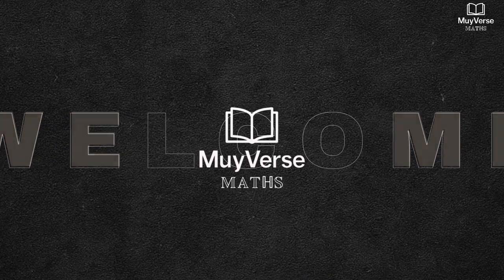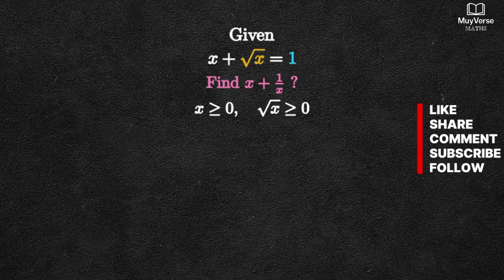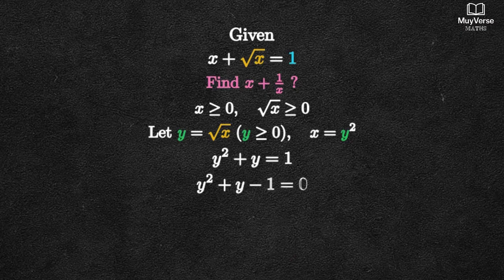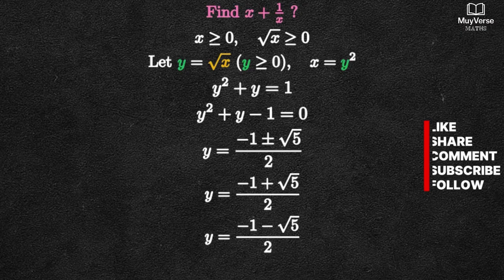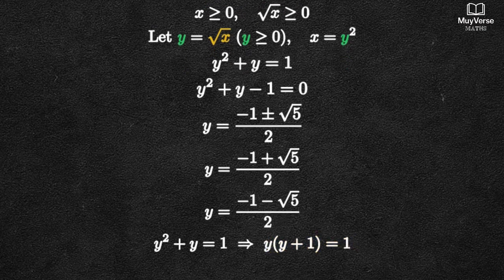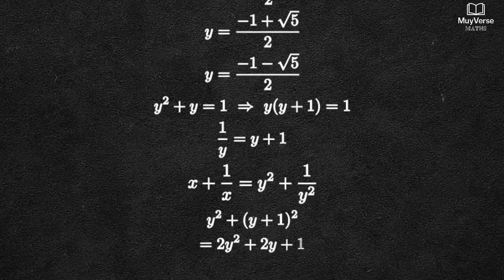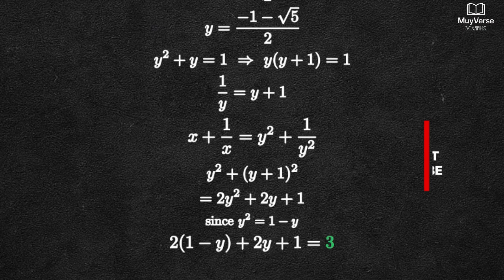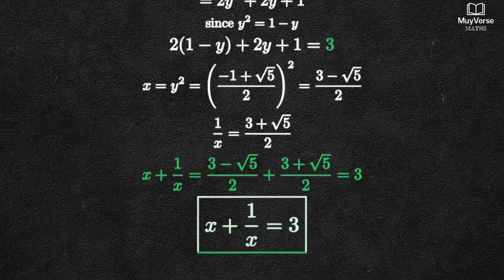A Mind Blowing Algebra Identity Trick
Discover a mind blowing algebra identity trick that makes solving complex looking rational expressions effortless. I show you how to manipulate the initial condition x plus the square root of x equals one to find the value of x plus one over x. This specific problem often appears in advanced math competitions because it tests your ability to think outside the box. I avoid using the quadratic formula to keep the solution elegant and fast. Mastery of these reciprocal patterns will boost your confidence in competitive algebra exams. I love sharing these unique mathematical insights with you today.